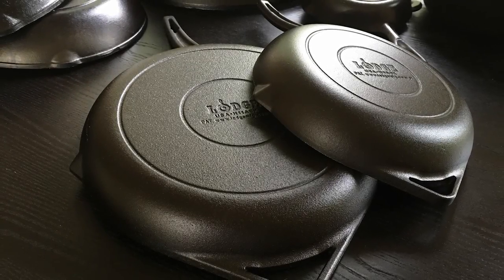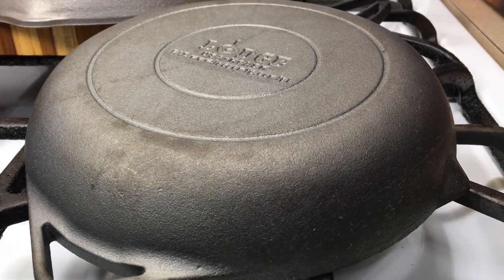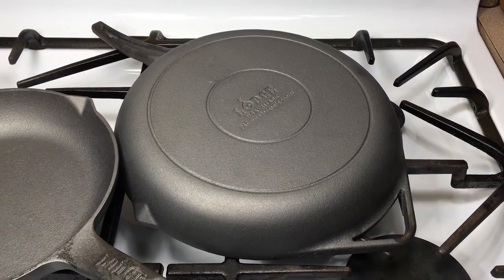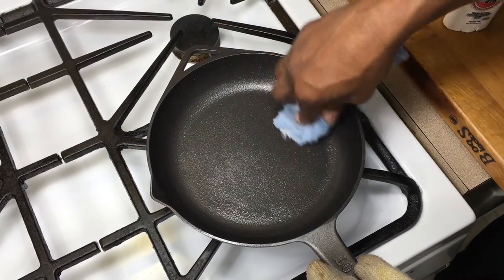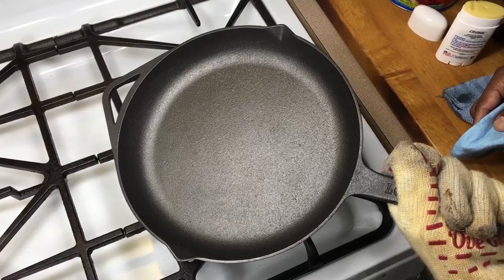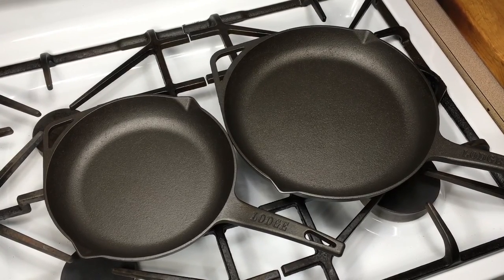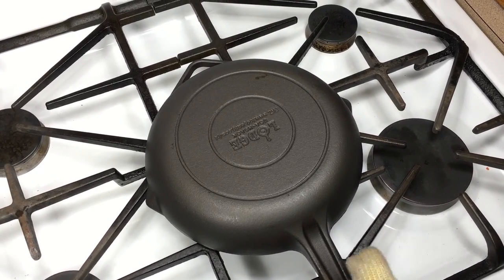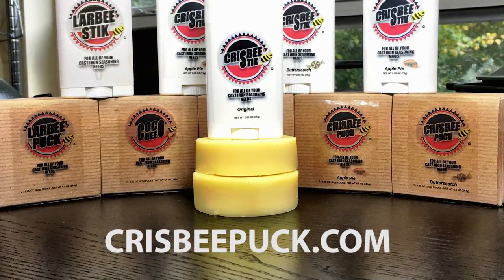Lodge Rust-Resistant Cast Iron (Tested) | Seasoning with Crisbee | Lodge Heat-Treated Cast Iron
This video details my testing of the new Lodge Heat-Treated, Rust-Resistant line of cast iron, currently sold exclusively at Macy’s. Shown in the video are the 9” and 11” skillets. The skillets are stripped down to the bare iron, and then put through two dishwasher tests. The skillets were also allowed to sit out in the open air for approximately four days. On top of all of that, they were washed with soap and water twice. No rust!!!

The skillets are seasoned in this video with Crisbee Cast Iron Seasoning. Crisbee is a proprietary blend of soybean oil, palm oil and beeswax.I have been using Crisbee for several months now, and although I still use Crisco shortening occasionally, I am a huge fan of Crisbee. In just a few seasonings, it gives cast iron a beautiful sheen that is incredibly durable.

Crisbee comes in a puck, about the size of a hockey puck. It also comes in a convenient, retractable stick. It is available in a few different scents. Also available is Larbee (made with Lard), and Cocobee.

10 Things to Know About the Lodge Heat-Treated Cast Iron Line Sold by Macy's

There has been a lot of speculation and questions asked about the new Lodge Heat-Treated Cast Iron line that is currently being sold at Macy's. I have put together a list of 10 'good-to-know' facts concerning this new line. With the exception of the weight comparisons, this information came directly from Lodge. This is intended to answer questions and put most speculation to rest. Hopefully, this post will not turn into a debate on the new line of products.
1. The new designs were created in-house by Lodge.

2. The heat treating process is not a coating of any kind. It is a heat treatment in which the skillets are put in a very large oven with very little oxygen. The molecules on the surface of the iron (particles) rearrange themselves in a way that inhibits bonding with oxygen. This will make it rust resistant, able to withstand an occasional trip through the dishwasher.

3. The Lodge Heat-Treated and Seasoned Cast Iron line is 'rust resistant'. It is not 'rust-proof'.

4. The Lodge Heat-Treated and Seasoned Cast Iron line includes a 9-inch skillet, an 11-inch skillet, an 11-inch grill pan, a double burner flat griddle and a 6-quart Dutch Oven with iron lid, which are all sold exclusively at select Macy's stores throughout the U.S.

5. The Lodge Heat-Treated and Seasoned Cast Iron line is made in the USA.

6. The Lodge Heat-Treated and Seasoned Cast Iron line is seasoned in the exact same way as their regular cast iron products.

7. Weight Comparisons

   11" Heat Treated Skillet - 5 lbs 3.9 oz

   9" Heat-Treated Skillet - 3 lbs 11.7 oz

   12" Lodge regular skillet - 7 lbs 11.4 oz

   10.25" regular Lodge skillet - 5 lbs 5.1 oz

   10" Chef Skillet - 4 lbs 6.9 oz

8. There are other pieces of heat-treated, rust-resistant cast iron that have already been available from Lodge, such as the rectangular and oval mini servers.

9. Lodge has an exclusive deal with Macy's through the end of 2016.

10. There will be no 'seconds' of these pieces at the Lodge Factory Outlets.

Jeffrey B. Rogers' About Cast Iron Facebook Group

jeffrogers01